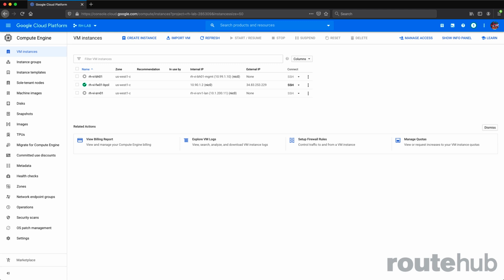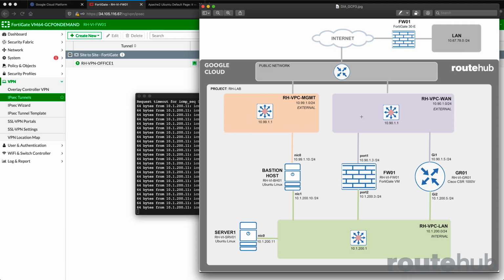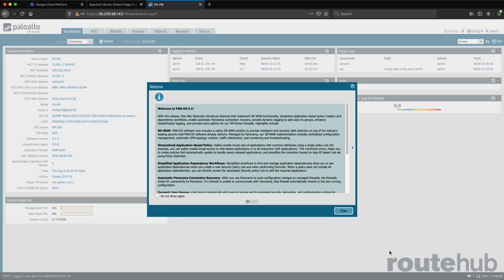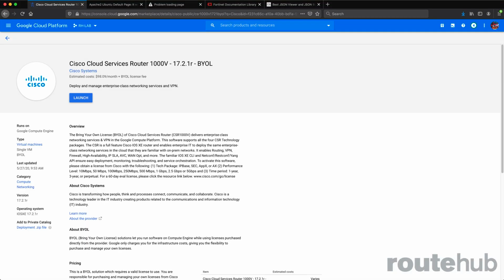Google Cloud for Network Engineers | PREVIEW VIDEO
In this course, you will learn how to deploy a cloud network topology using the Google Cloud Platform step-by-step. You will learn how to setup virtual networks and virtual machines.  You will learn how to deploy virtual firewalls (FortiGate-VM, Palo Alto Networks VM) and virtual routers (Cisco CSR 1000V) in the cloud topology to get it ready to be configured for further advanced security and network configuration. By the end of this course, you will learn how to build a cloud computing solution that has a virtual firewall on the front end with an internal server farm behind the firewall.